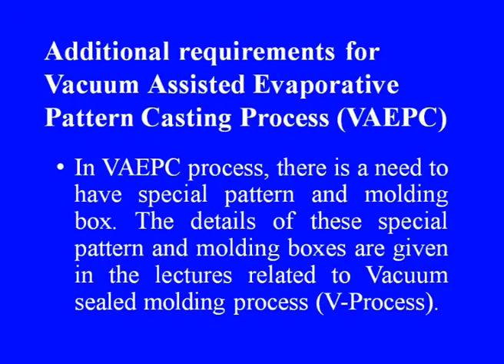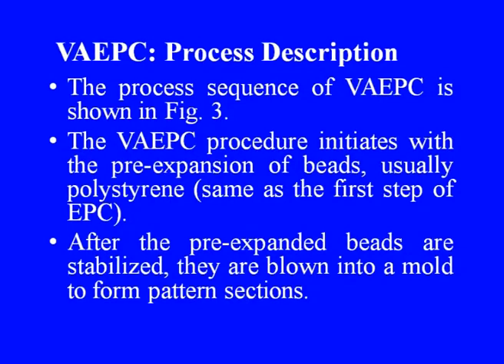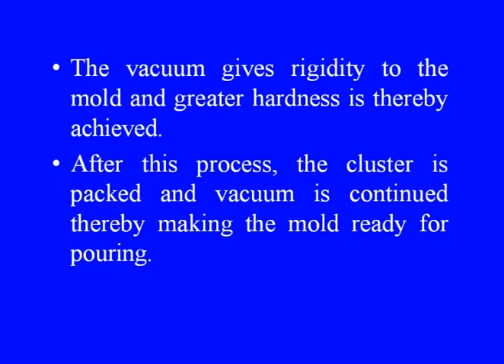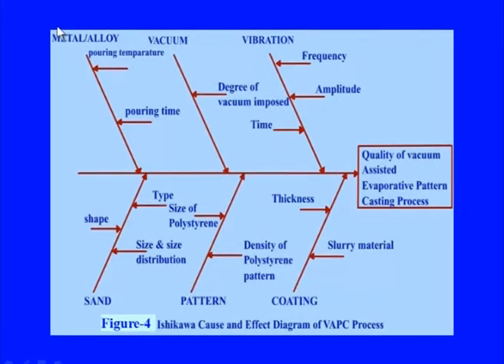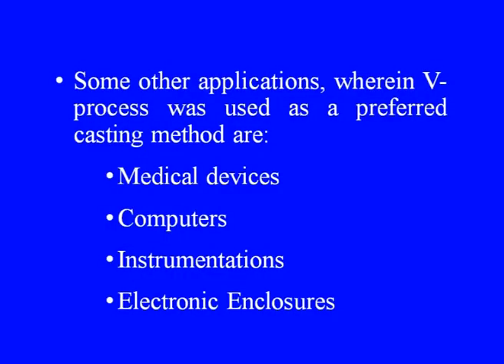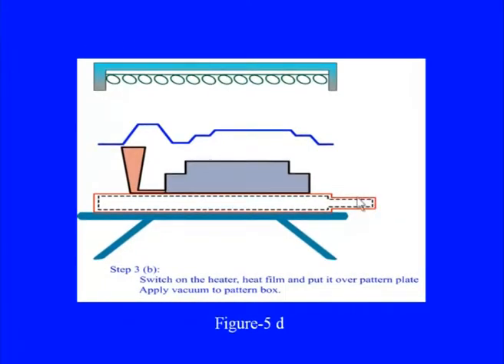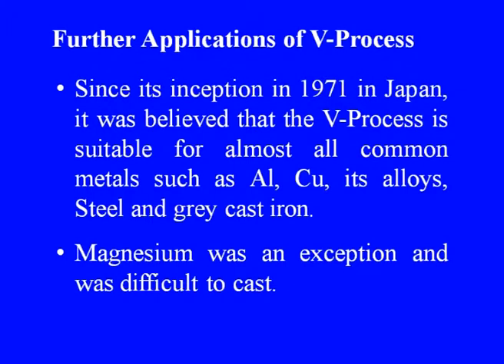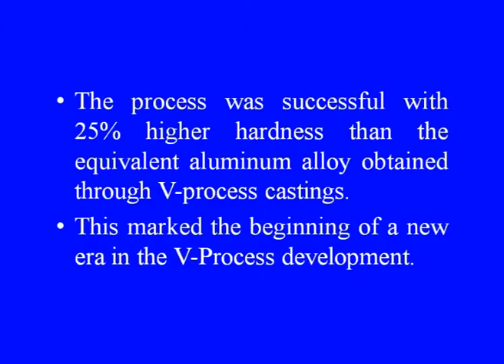Hybrid EPC Processes and Vacuum EPC Process